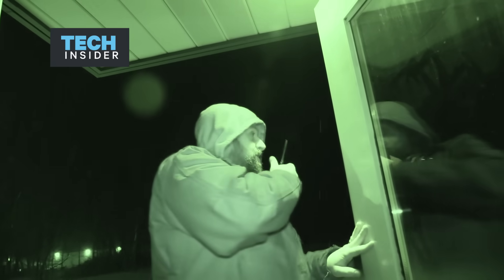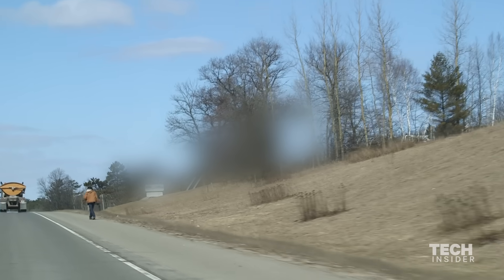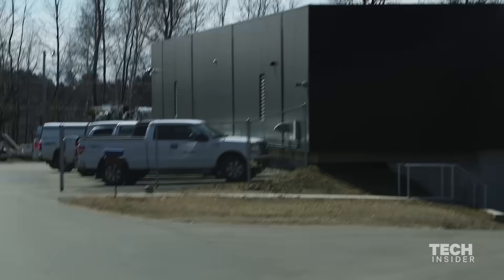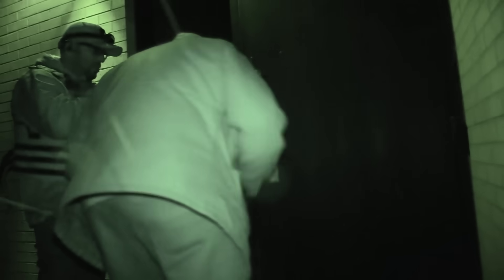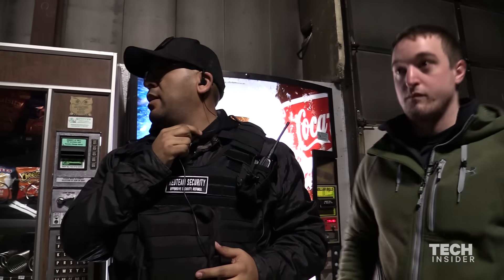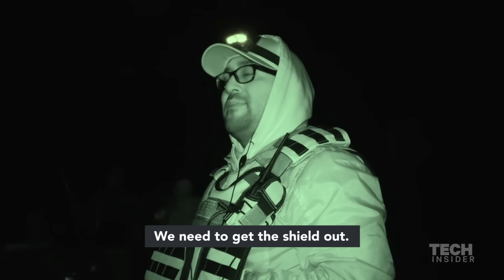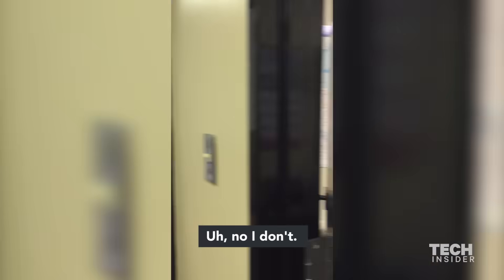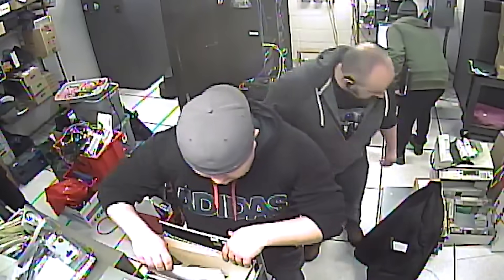Watch hackers break into the US power grid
A power company in the Midwest hired a group of white hat hackers known as RedTeam Security to test its defenses. We followed them around for 3 days, as they attempted to break into buildings and hack into its network, with the goal of gaining full access. And it was all much easier than you might think. Based on our experiences, it would seem that power companies need to step up their game in the fight against cyber attackers or it could be "lights out."

Produced by Chris Snyder and Paul Szoldra